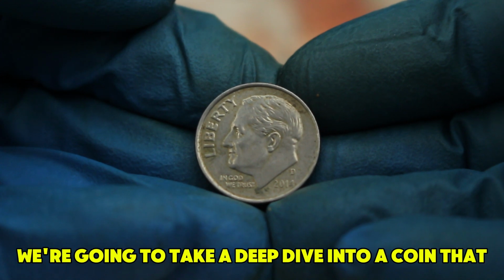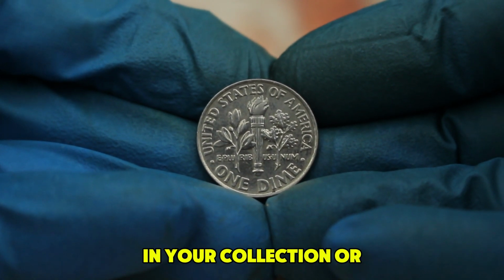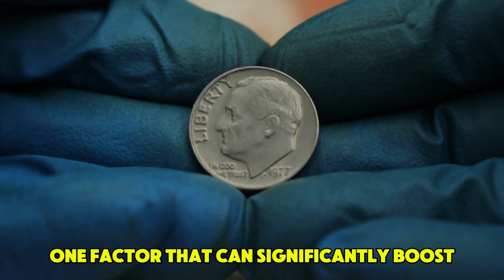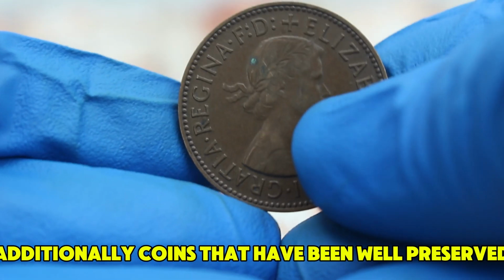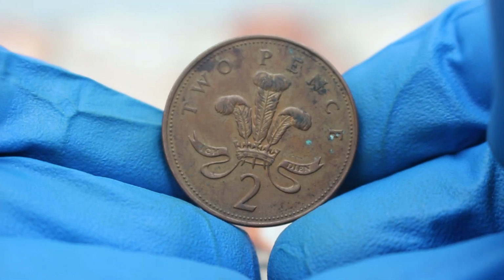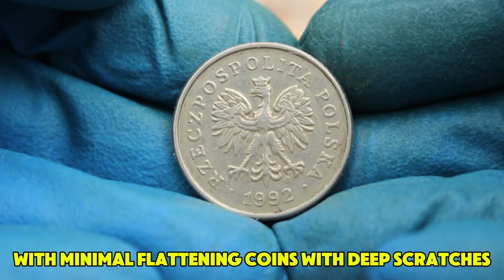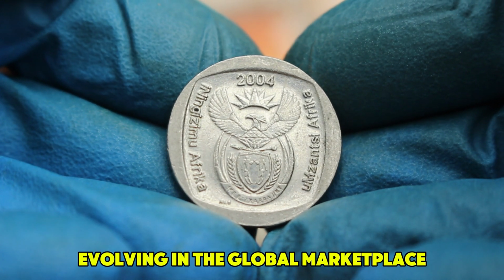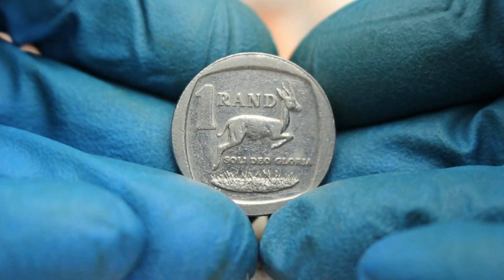UK Half Penny Coins Vs Polaska Old Coins From 1942 In Values | UK Old Coins Collection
Super Competition In UK One Penny Vs UK HALF Penny Coin From 1942 To 1982

Join us as we delve into the fascinating stories behind these unique coins, their historical significance, and why they are sought after by collectors.

Rare Malaysian coins worth money
Old ringgit coin value
Coin collecting guide Malaysia
Valuable Malaysian coins 2024
Rare sen coins in Malaysia
Malaysian coin mint marks
Numismatics Malaysia
Malaysian old currency value
Coin grading Malaysia
Collectible ringgit worth
Rare ringgit coins 2024
Coin hunting Malaysia
Antique Malaysian coins value
1971 Malaysian coin worth
Malaysian coin collection guide
Coin market Malaysia trends
Valuable Malaysian finds
Old sen coins worth
Malaysian rare currency worth
Malaysia coin price guide
Most valuable US coins 2024
Rare US coins worth money
US silver dollars value
1977 one dime value
Coin collecting USA
American quarter dollar worth
US coins with mint marks
Rare pennies value
Collectible American coins
US gold eagle coin worth
Rare dimes in circulation
American half dollar value
Most valuable pennies USA
Coin hunting USA 2024
US commemorative coins
Valuable silver coins USA
American coin price guide
One dollar coin value USA
USA coin grading guide
Numismatic value of US coin
Most valuable UK coins 2024
Rare British coins worth money
UK old penny value
Three pence coin 1966 worth
Coin collecting guide UK
Rare pound coins in circulation
Elizabeth II coins value
British shilling value
UK coin mint marks guide
British silver coins worth
Old half penny worth UK
Coin hunting UK 2024
British rare finds value
UK coin market trends
Rare collectible coins Britain
Coin collection value UK
Valuable old UK currency
British crown coin worth
Coin grading UK
Rare UK commemorative coins
Rare Indonesian coins worth money
Old rupiah coin value
1971 Indonesian coins worth
Coin collecting guide Indonesia
Valuable rupiah coins
Rare coins in Indonesia
Antique Indonesian currency
Coin market trends Indonesia
Old Indonesian sen worth
Collectible Indonesian money
Numismatic coins Indonesia
Coin hunting Indonesia
Rare Indonesian finds 2024
Indonesian coin history
Valuable old rupiah
1979 Indonesian coin value
Indonesia currency worth
Coin collection Indonesia value
Rare Indonesian coin price guide
Indonesian coin grading
Rare Australian coins worth money
Old Australian dollar value
Australian fifty cent coin worth
Coin collecting Australia guide
Valuable Aussie coins 2024
Australian coins mint marks
1998 fifty cent Australian worth
Elizabeth II Australian coin value
Aussie coin hunting 2024
Rare Aussie cents worth
Australian silver coins value
Numismatic Australian coins
Rare currency of Australia
Coin grading Australia
Collectible Australian dollars
Valuable old Australian coins
Coin market Australia 2024
Rare Australian finds worth
Australian coin collection guide
Antique Australian currency value